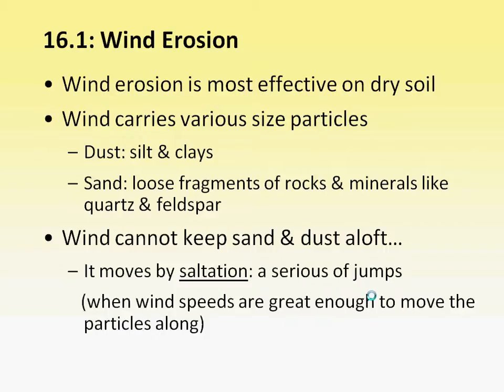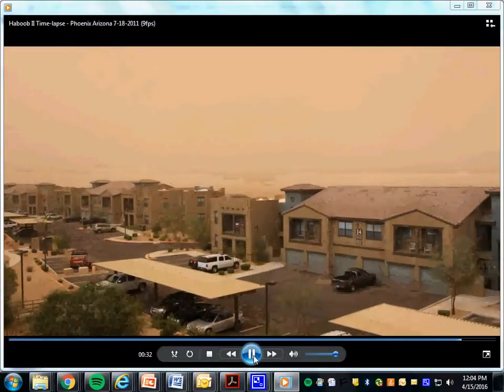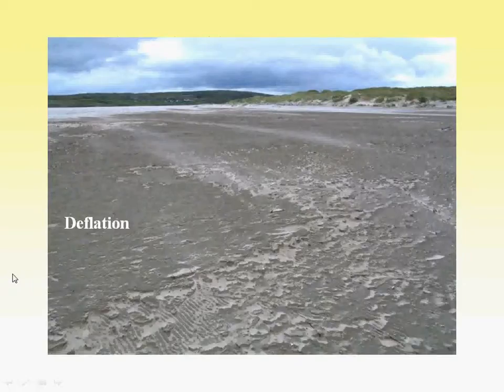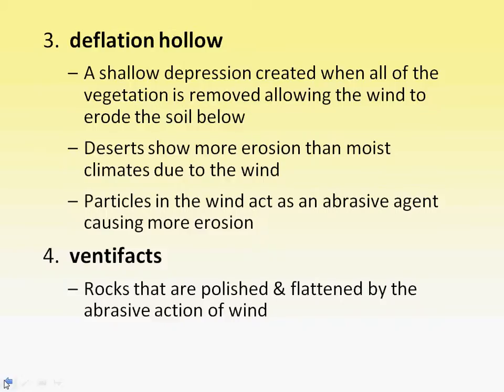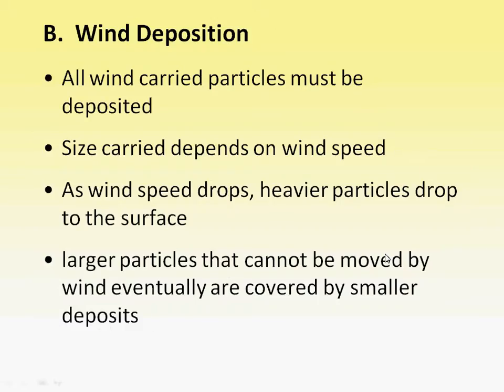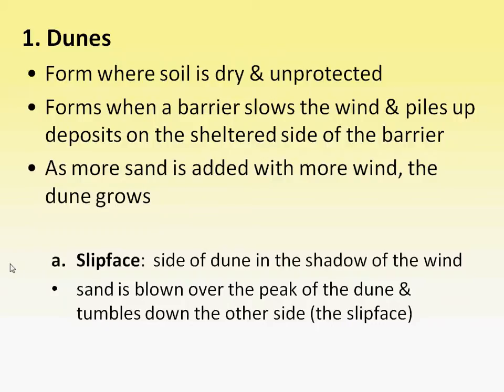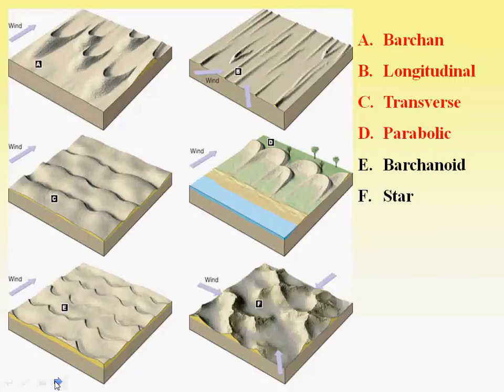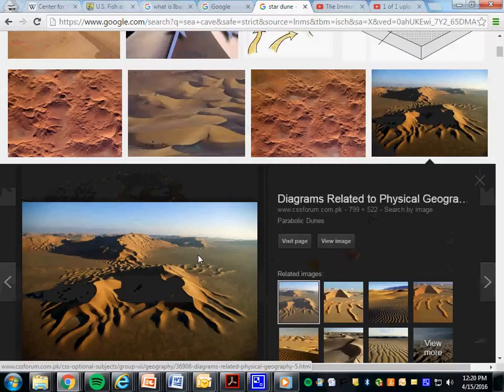16 1 vod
16.1 vod